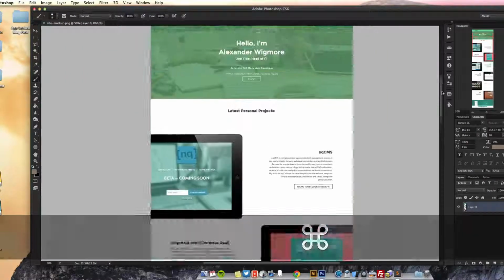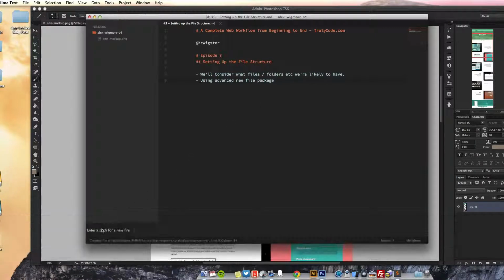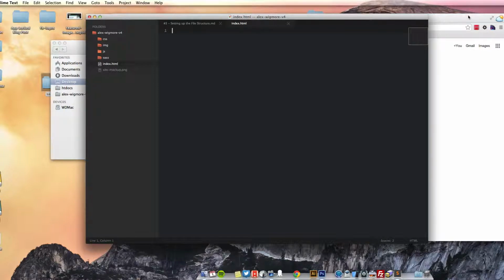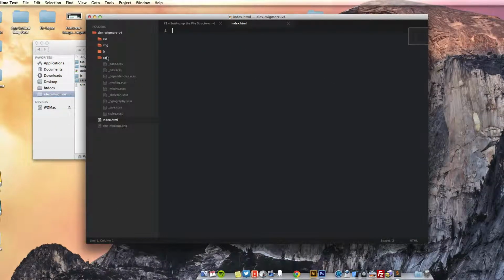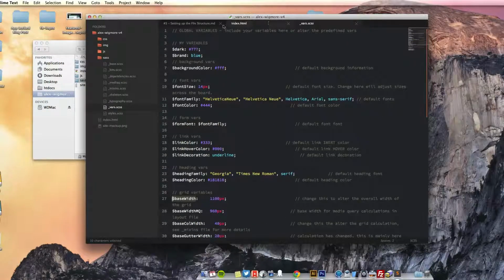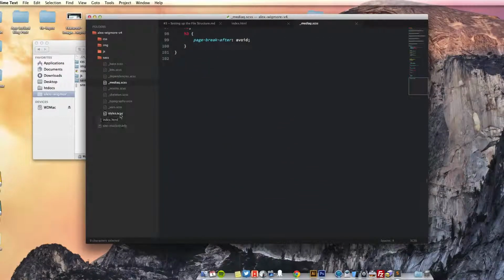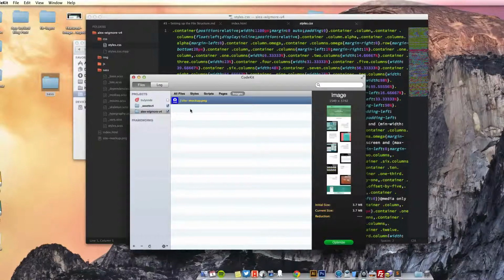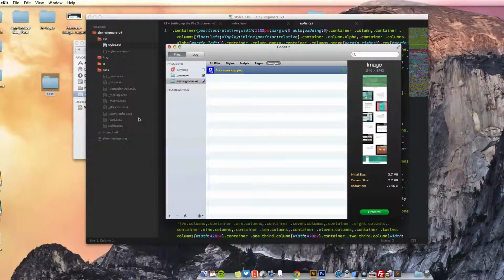#3 - Setting Up the File Structure - A Complete Web Workflow from Beginning to End - TrulyCode.com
You can view the rest of the series and view show notes etc on the